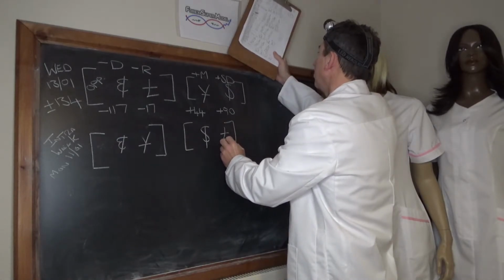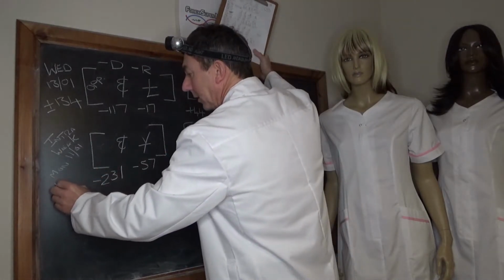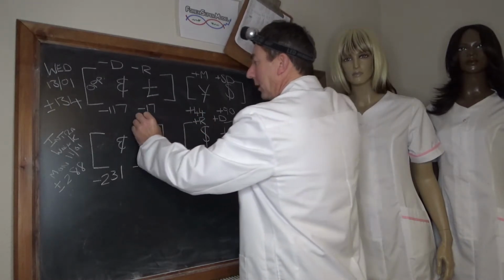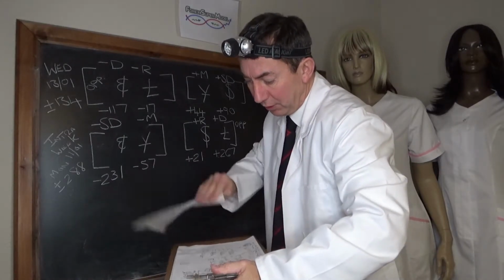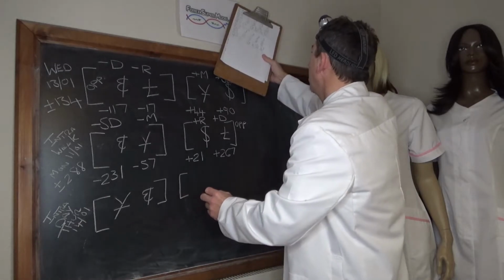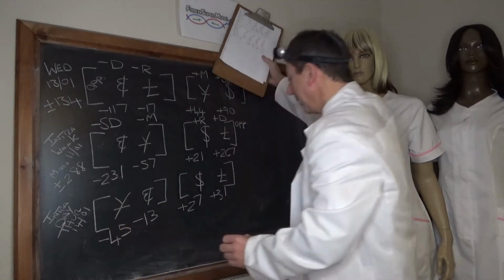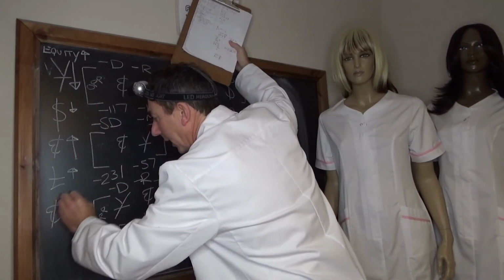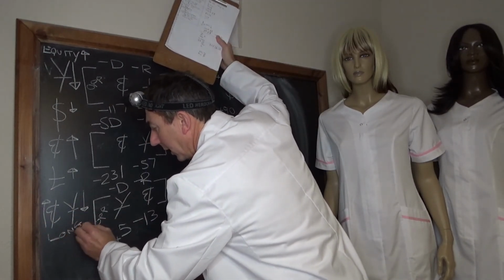Forex Super Model Daily Market Analysis - Thursday 14/01/21